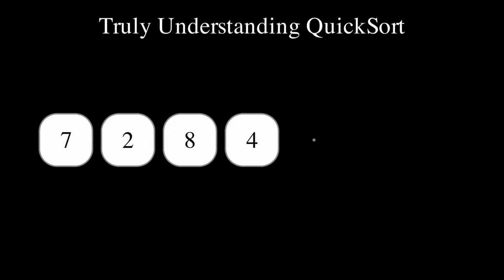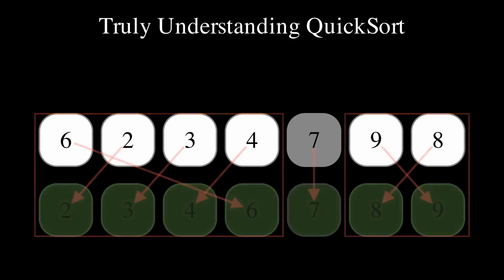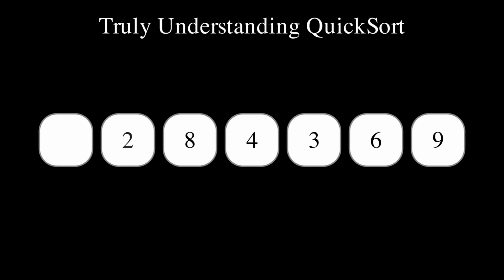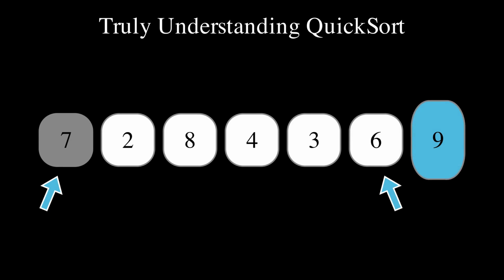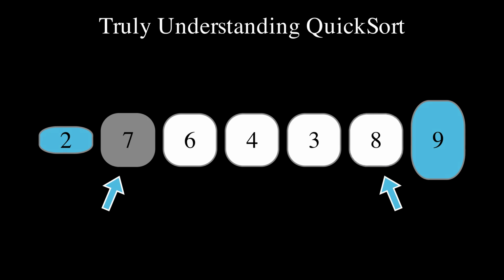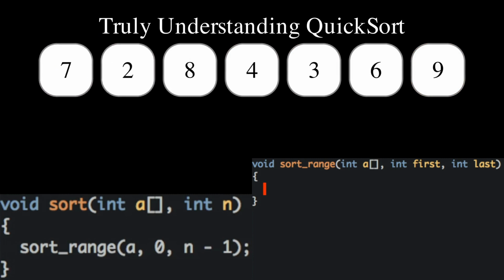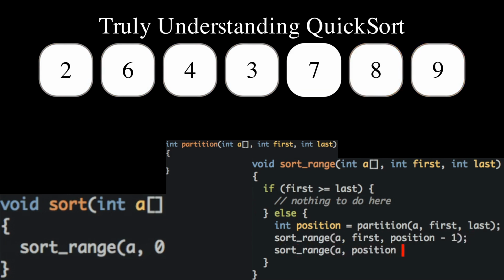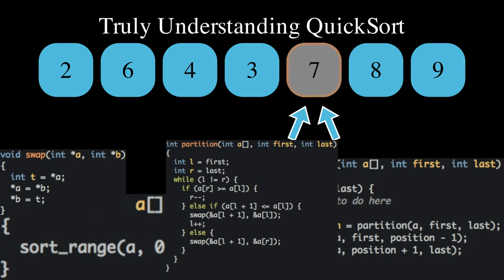Insertion Sort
Sorting by Insertion